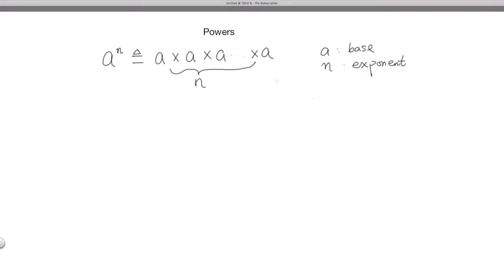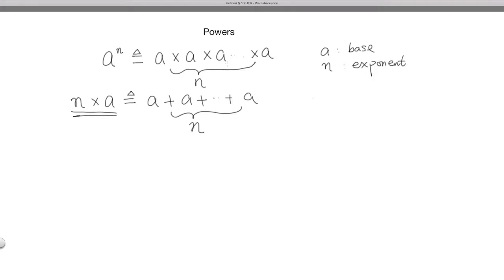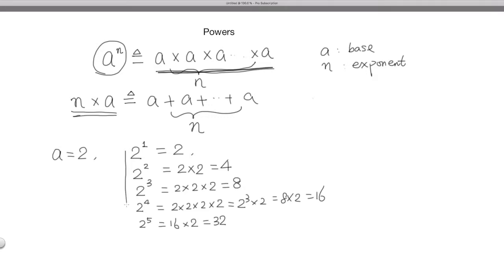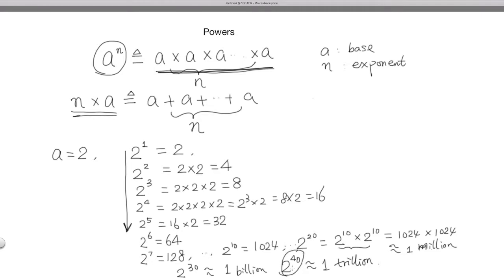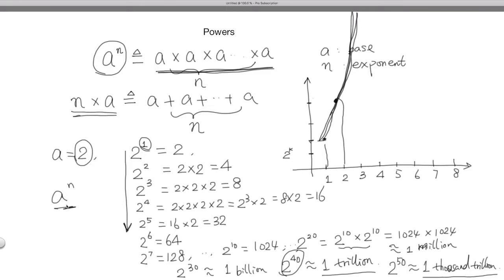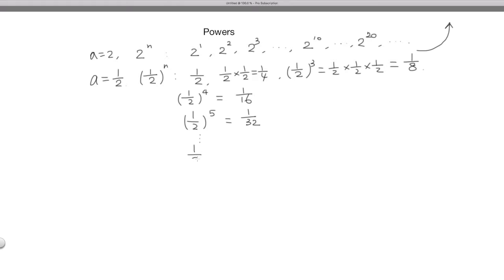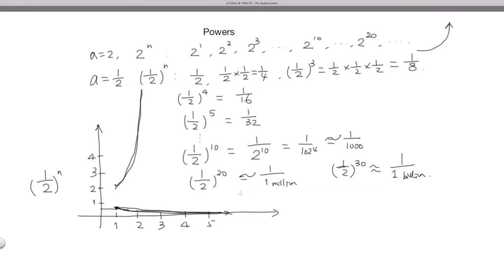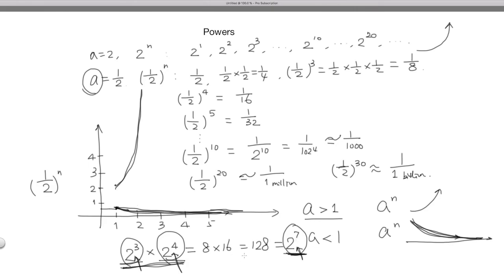Introducing Powers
Math enrichment for K-8. MathCup Academy introduces powers by examples. We introduce the definition of powers, in analogy to the definition of multiplication. Special properties of powers are illustrated using the example of 2 and 1/2 as bases.